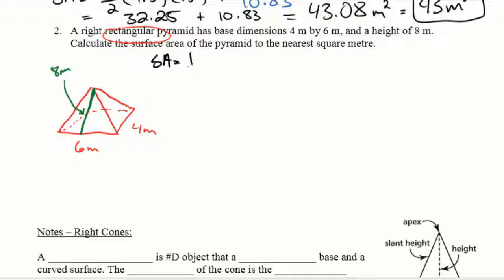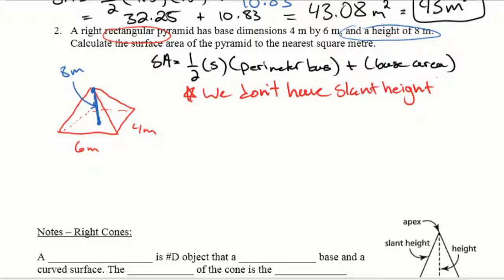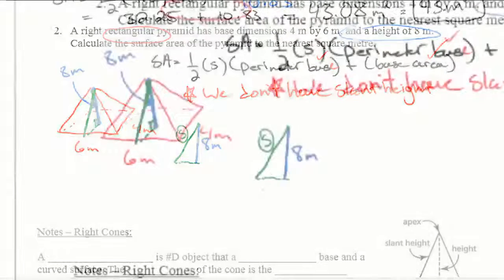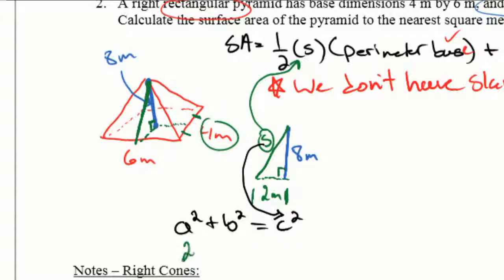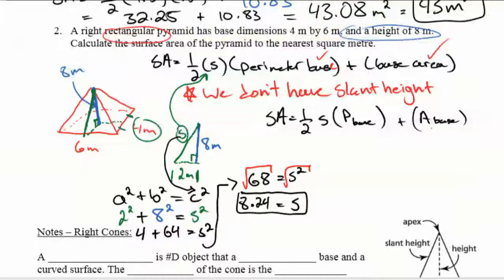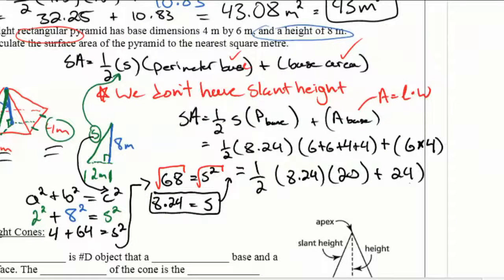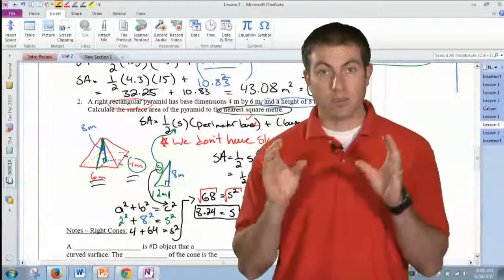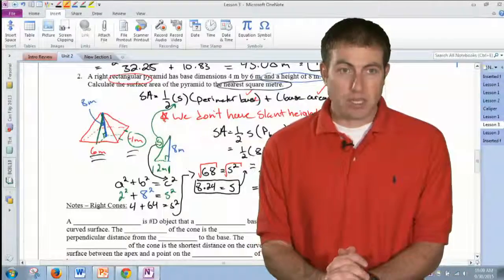Math10 Sept. 30, 2015 - part 2